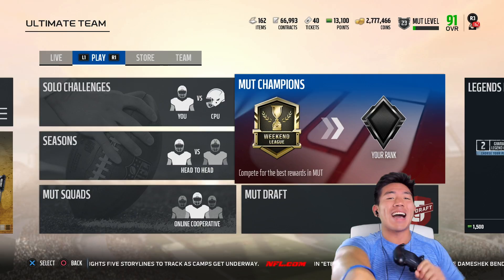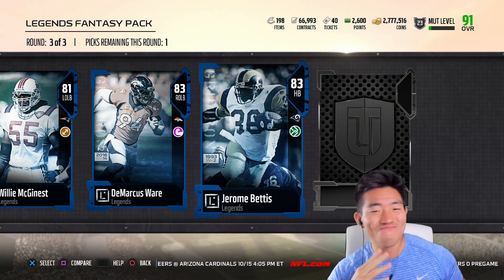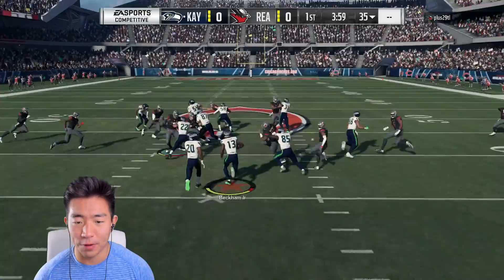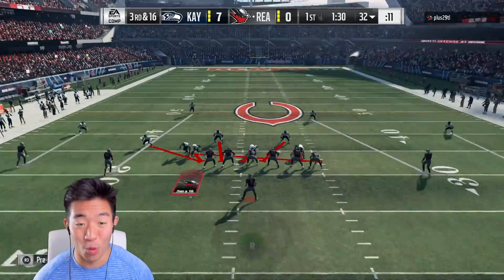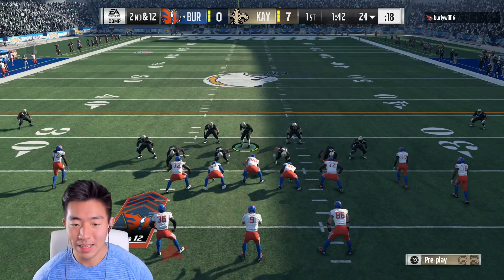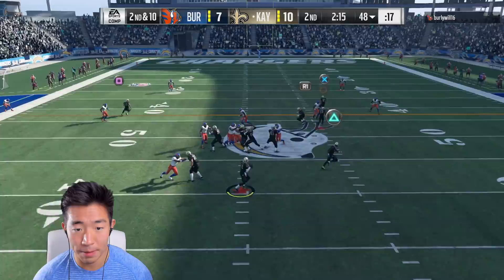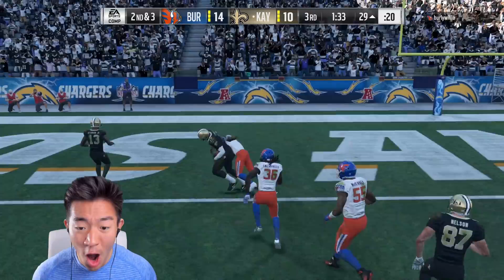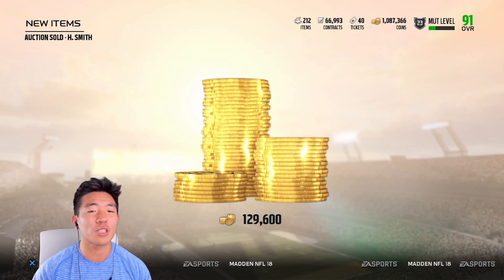WE GET LEGEND DERRICK BROOKS & MIKE EVANS! Madden 18 Ultimate Team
We get Legend linebacker Derrick Brooks & also Mike Evans! We Open Fantasy packs and test them in two games!